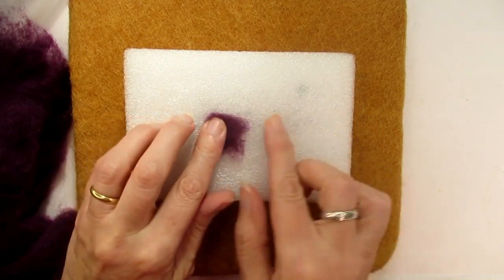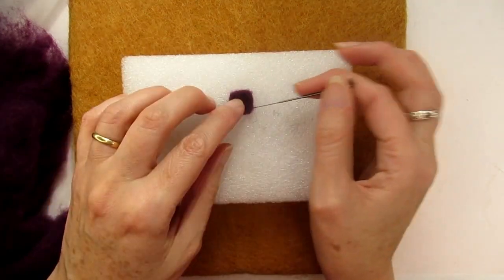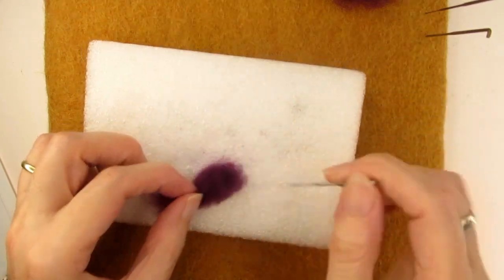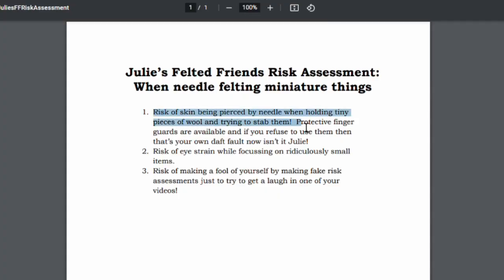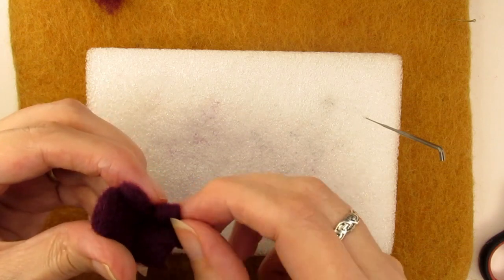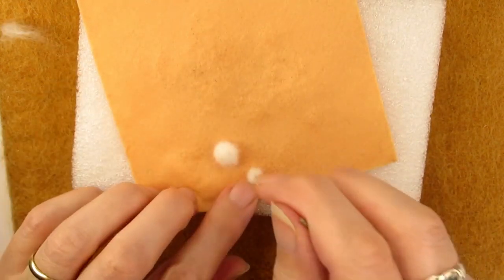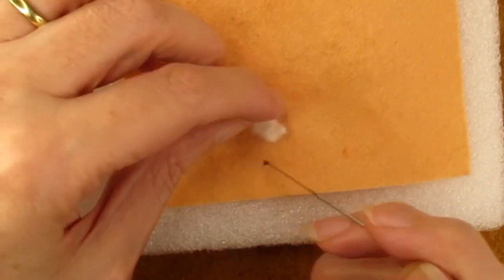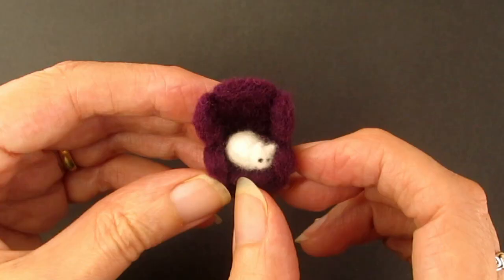Can I NEEDLE FELT a TINY CAT for this tiny chair?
In this video I set myself a challenge to needle felt a miniature chair and then needle felt a tiny cat to sit in the chair.  I’ll talk you through how I needle felted the chair and cat and share the moments where I stab myself :( in trying to accomplish this extremely fiddly challenge.

If you enjoy this video it would mean the world to me if you’d click on the like button.

Materials you’ll need:

Needle felting wool in the following colours, preferably carded wool but you can use merino tops:
Dark purple or red
White
Brown
Black (tiny amount)

Equipment:
Fine Felting needles, I use a 40 Gauge Triangular Needle
Foam or mat to work on